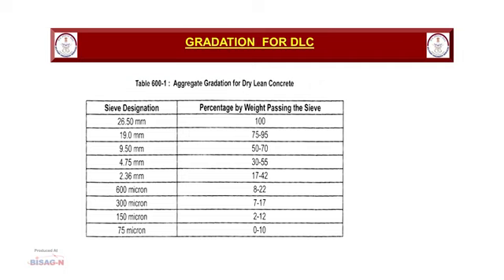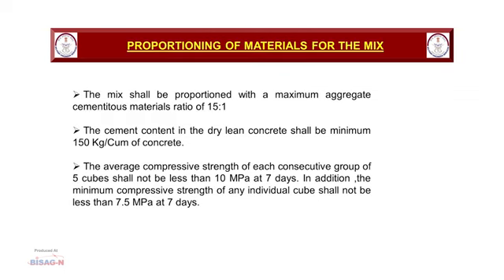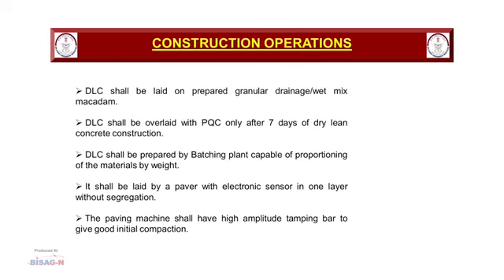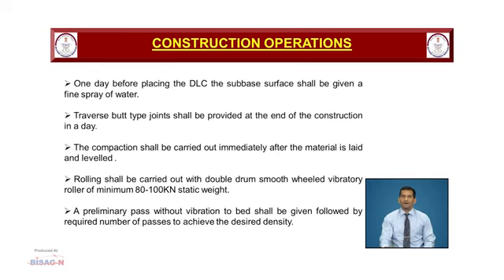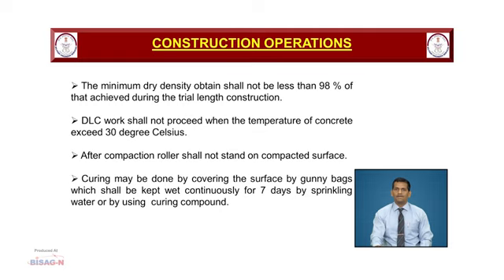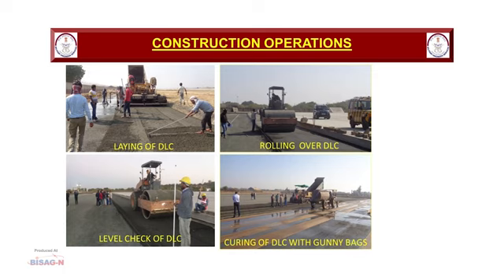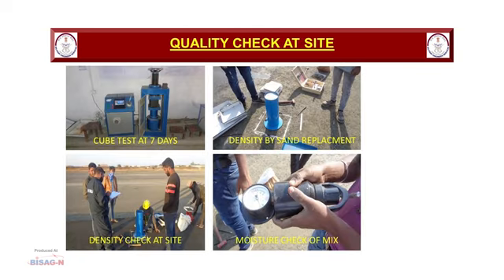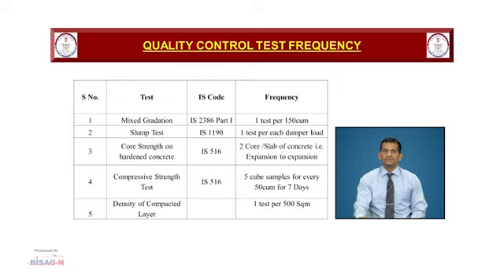RI WORKS IMPORTNAT POINT FOR LAYING DLC IN PAVEMENT KOUSHIK K